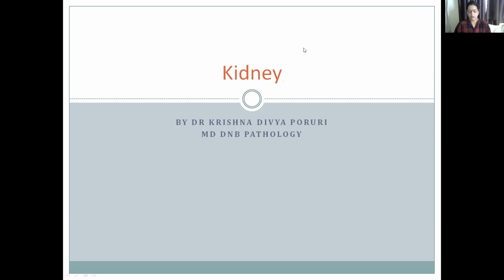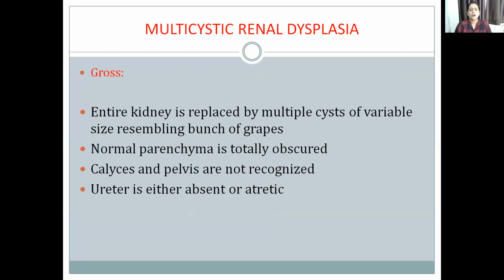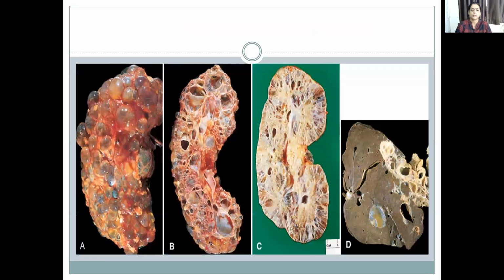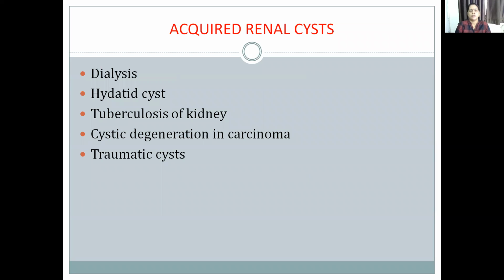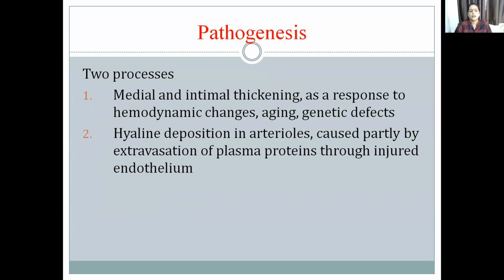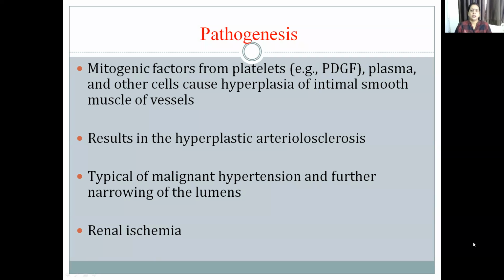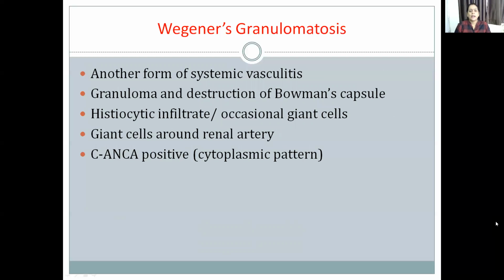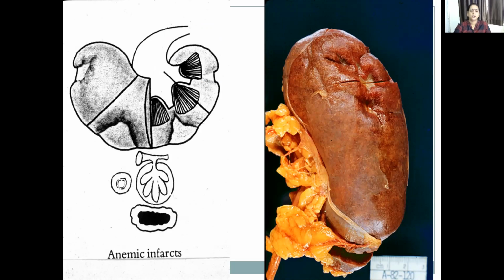Dr Krishna Divya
Kidney and lower urinary tract VIII